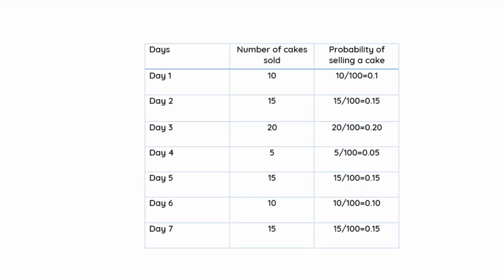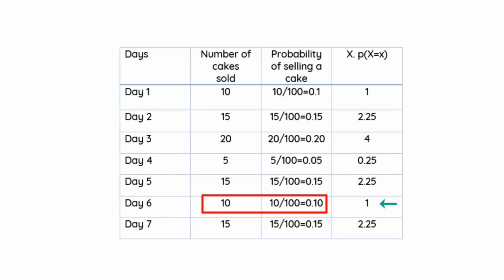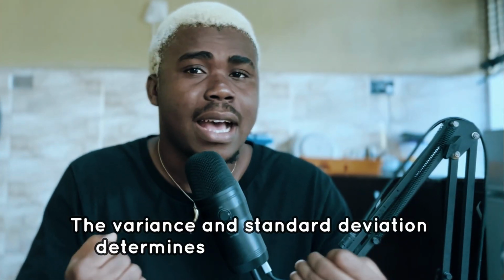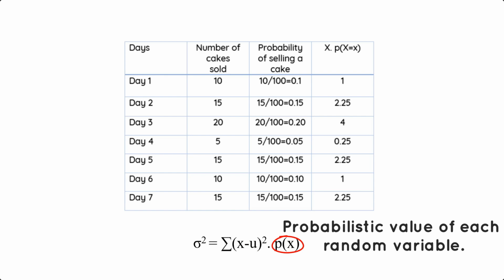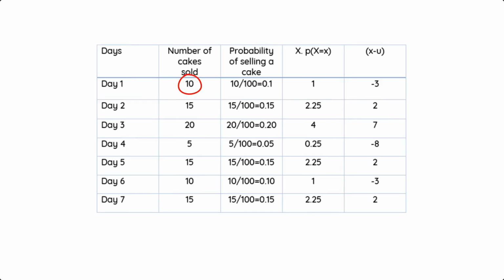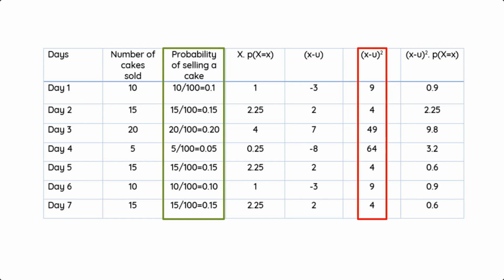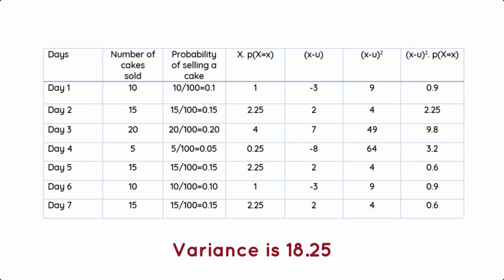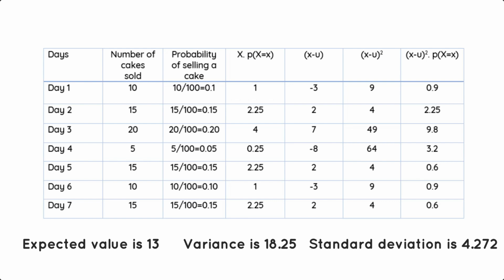EXPECTED VALUE (MEAN), VARIANCE AND STANDARD DEVATION OF DISCREET PROBABILITY DISTRIBUTION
In this video we will be using the data from the last video (link below) to explain the concept of expected value, variance and standard deviation.

We will be defining each of this terms and the formulae we can use to calculate each of them when it comes to discreet probability distribution.

Bring out your learning materials because this video is full of alot of information.

Do you have a question for me or you feel i might have missed out on something??... kindly drop them in the comment section

TIME STAMPS
WHAT IS EXPECTED VALUE? - 1:01
FOEMULAE FOR EXPECTED VALUE - 1:50
CALCULATING EXPECTED VALUE - 2:42
WHAT IS VARIANCE- 4:18
FORMULAE FOR VARIANCE - 4:41
CALCULATING VARIANCE- 5:24
STANDARD DEVIATION - 7:37